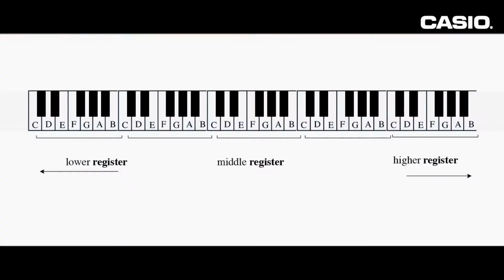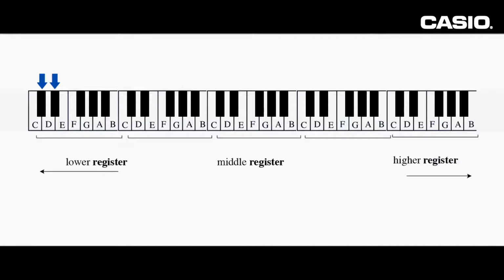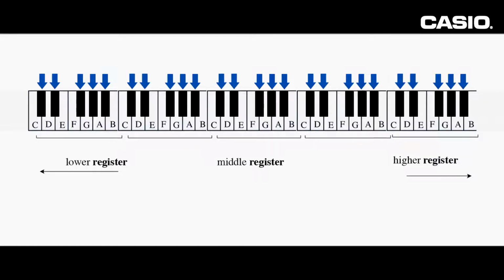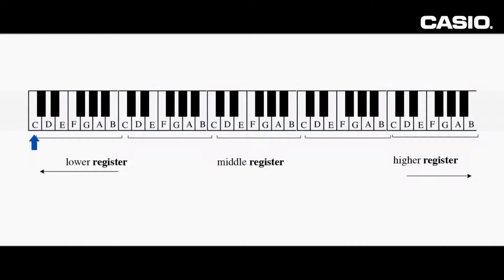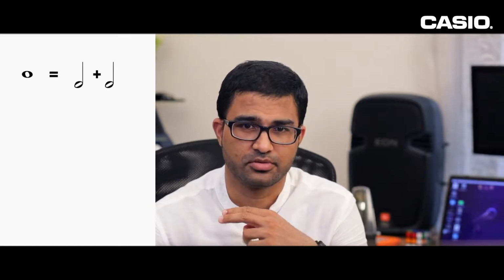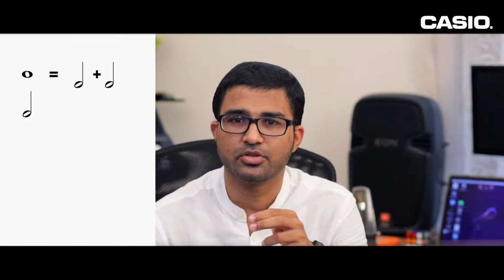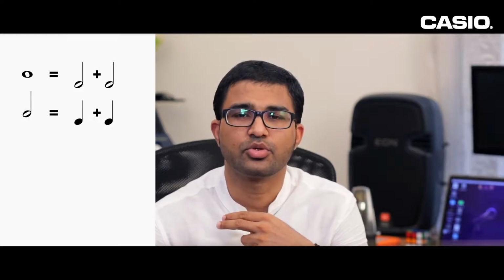Learn Music with Casio: Note Values – Theory & Practice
In this video we learn more about the music notation and note values. The video is mainly theoretical followed by a short practical exercise covering whatever you’ve learnt.

Load the MIDI file into your Chordana Play app and start practicing.

If you haven’t already, buy a Casiotone today to start your journey with us on learning the basics of keyboard.